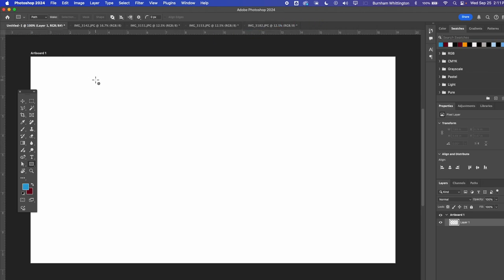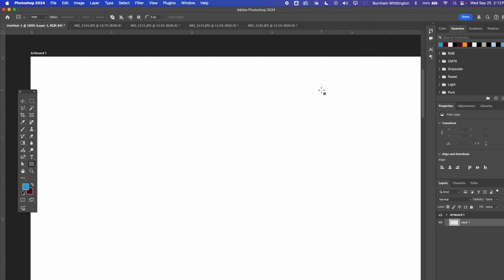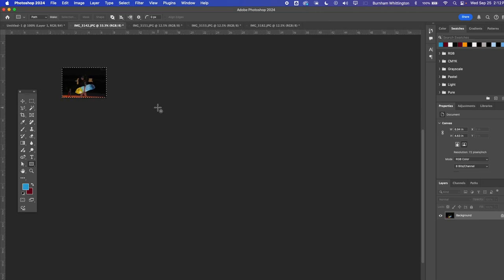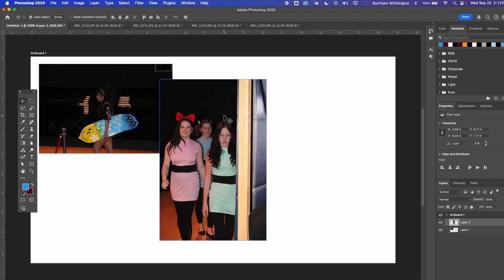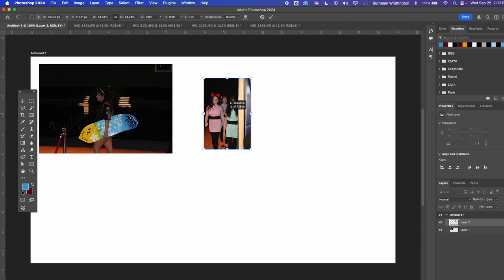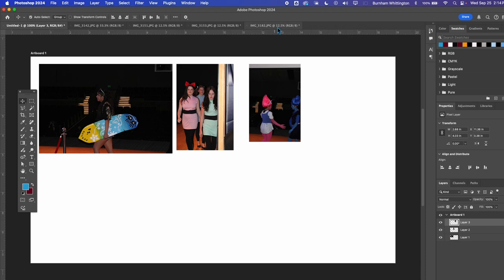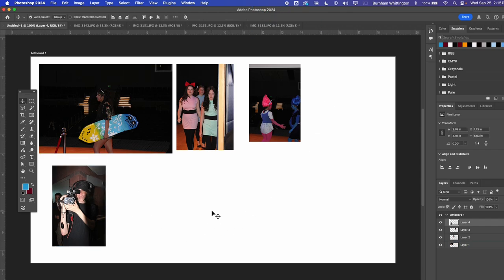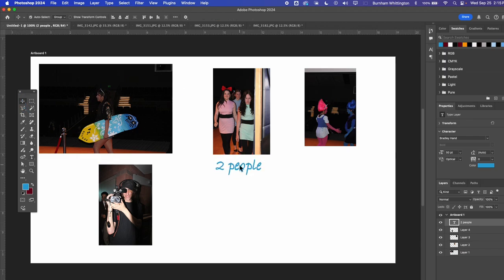Placing photos on one sheet to upload_YouTube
This tutorial is designed for my photography students at PWHS to show them how to complete assignments in the required fashion.